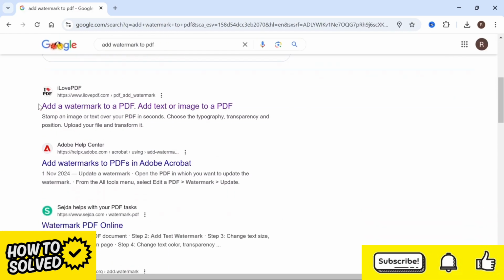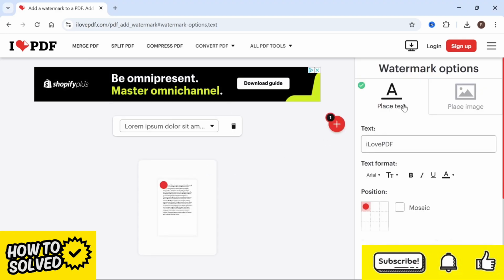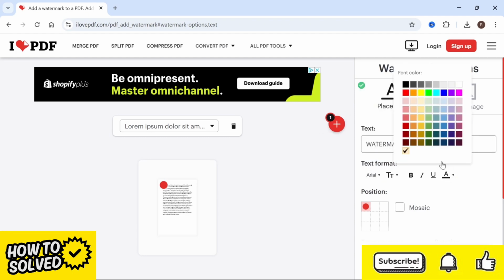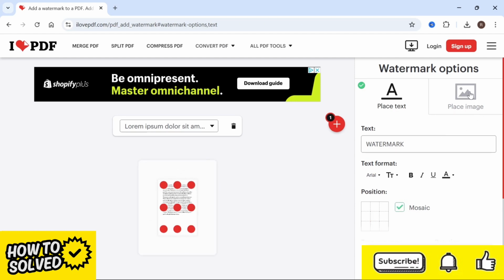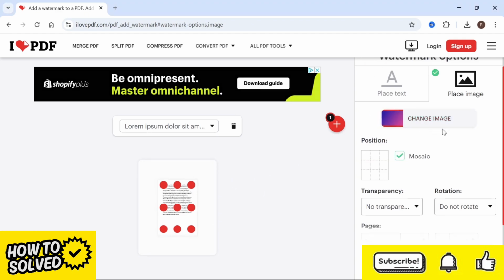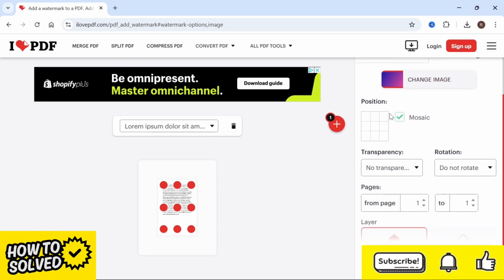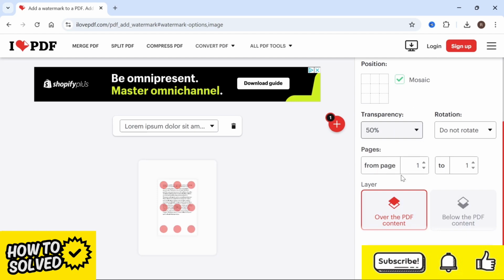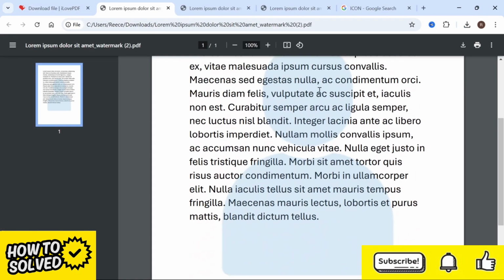[Easy Guide] Add Watermark to PDF Document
In this video I will show you how to [Easy Guide] Add Watermark to PDF Document